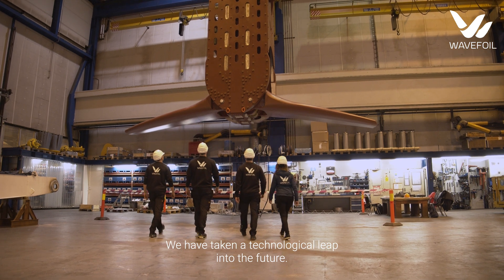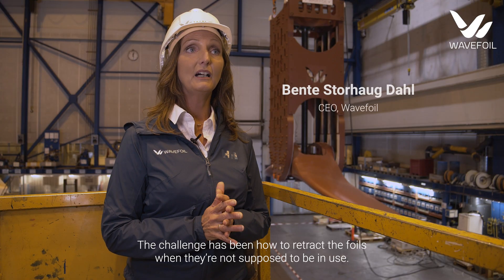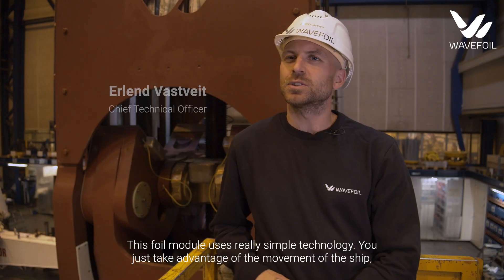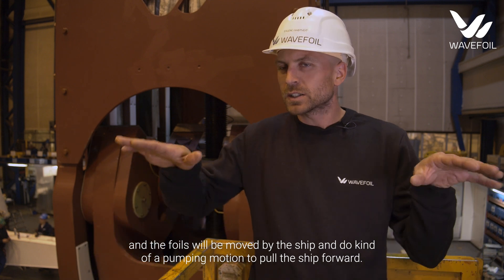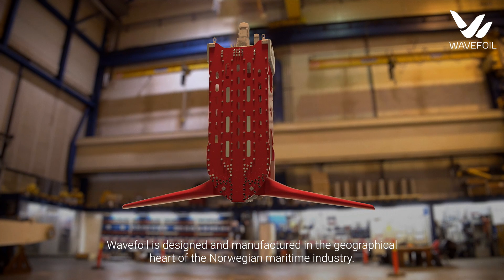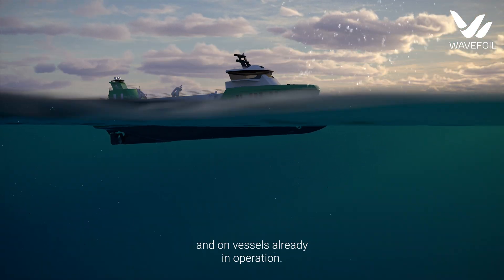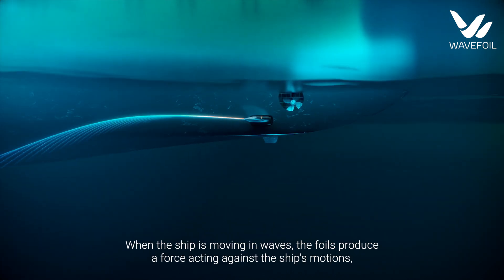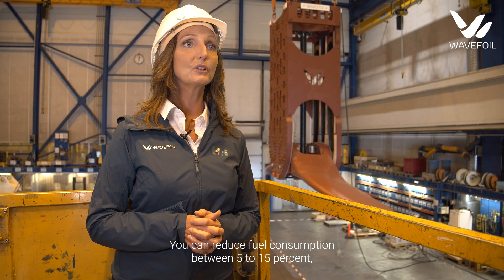Wavefoil | Powered by the sea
Wavefoil™ retractable bowfoils is a technological leap into a more sustainable future - designed and manufactured in the geographical heart of the Norwegian maritime industry.